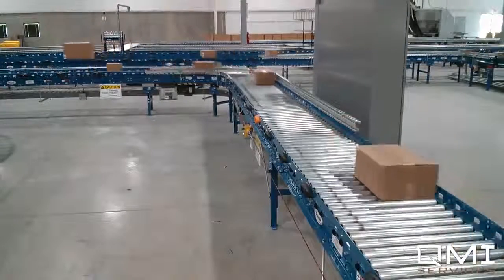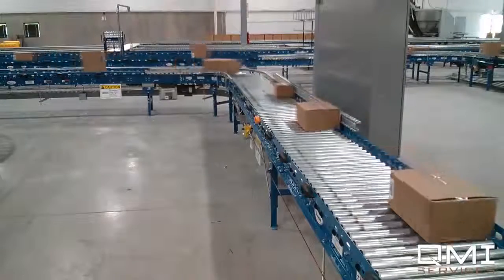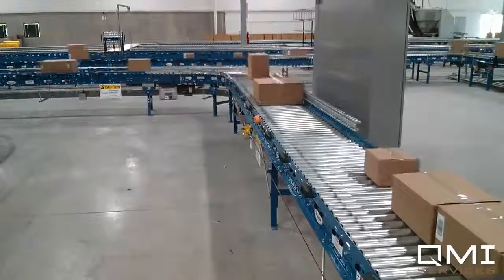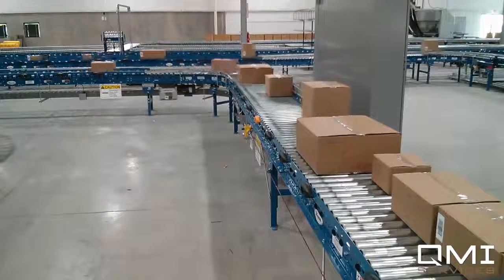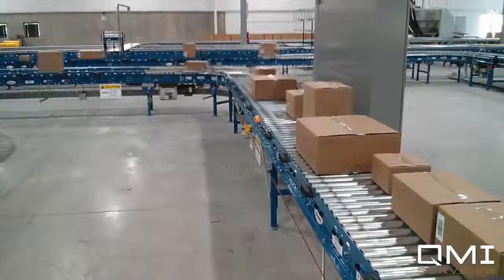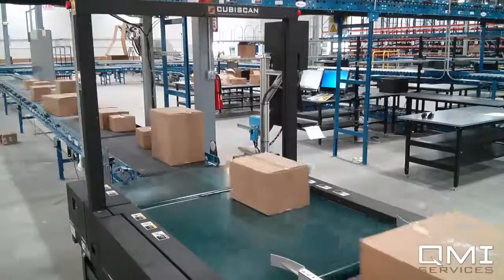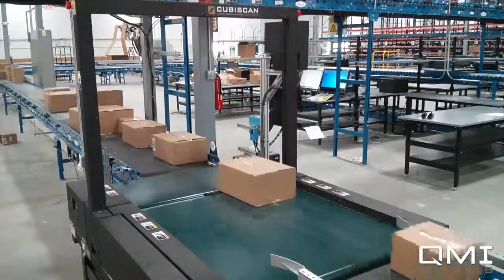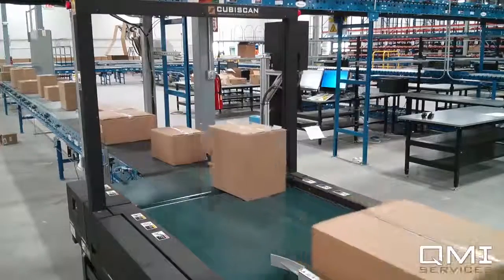CubiScan 200-TS In-Motion Checkweigher Systems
The CubiScan 200-TS system simultaneously can measure and weigh freight in motion.  This equipment gives immediate computation of dimensional-weight for calculating accurate shipping charges and maintains high throughput by operating at high-speed with minimal package spacing.

Contact Shorr Packaging Corp for more information.